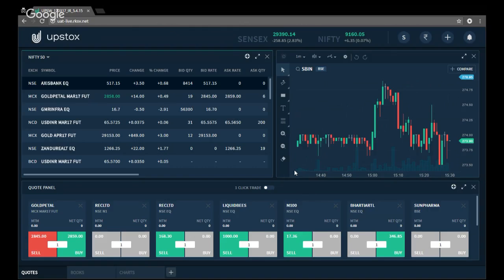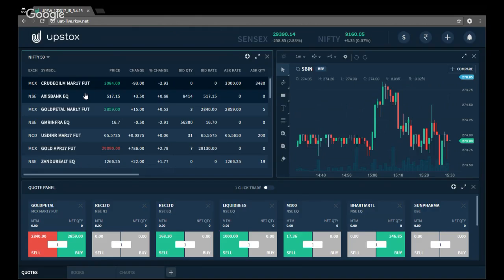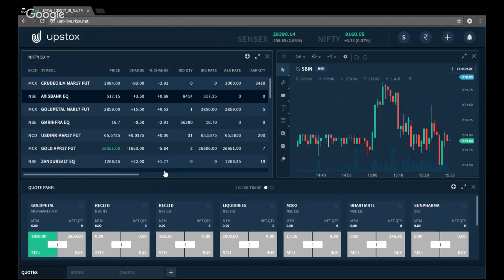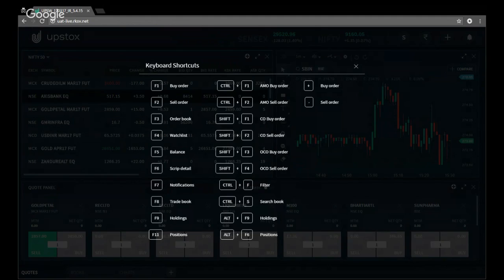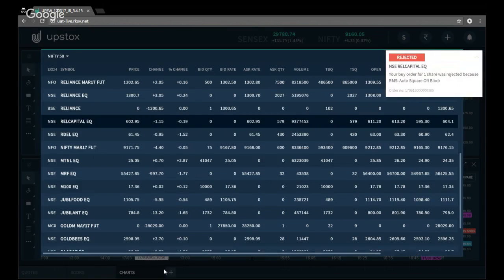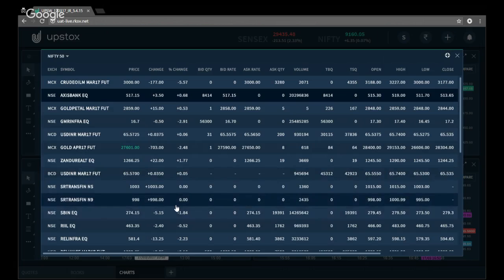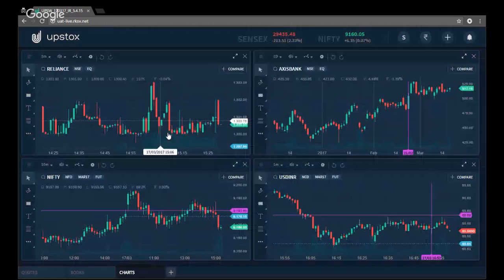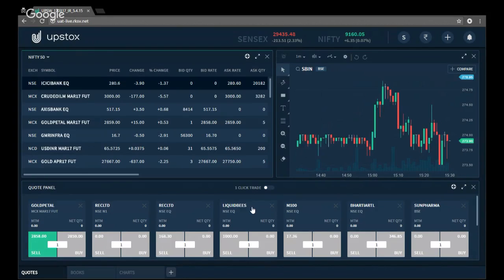Upstox Pro WEB - Webinar of 18th March 2017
Get an overview before you start using it:

-  Keyboard shortcut
-  Trade commodities in MCX

now you have a better reason to trade like a Pro.